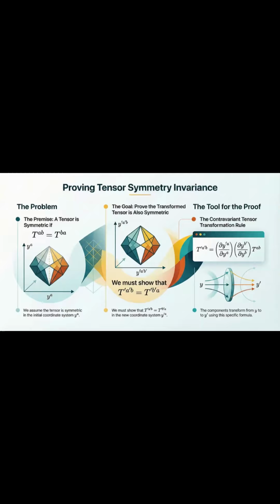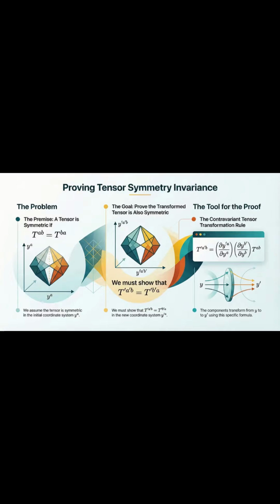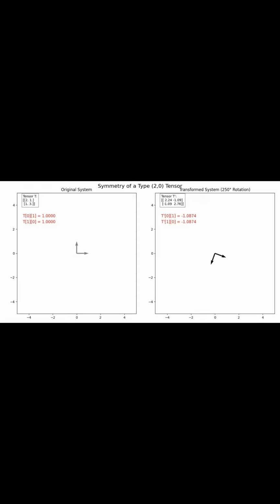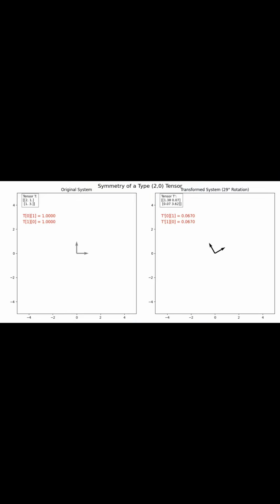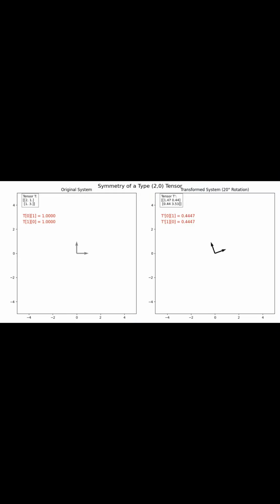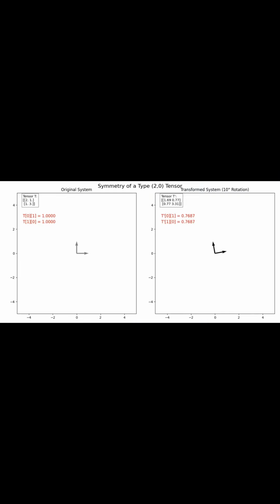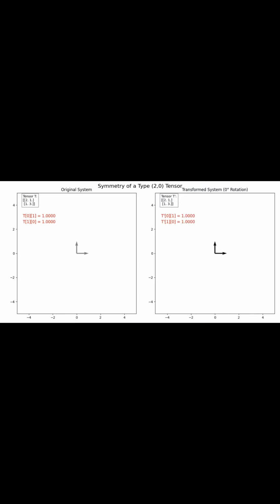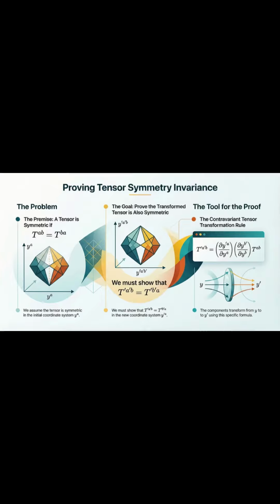Tensor Symmetry Is Coordinate Invariant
Summary: A tensor $T^{ab}$ is defined as symmetric if its components remain identical when its indices are swapped ($T^{ab} = T^{ba}$), and the sources establish that this symmetry is an intrinsic characteristic and a fundamental property that is preserved during coordinate transformations. To prove this invariance, one must apply the specific transformation rule for type (2,0) contravariant tensors, which involves the product of partial derivatives of the new coordinates with respect to the old ones. This mathematical framework demonstrates that even as the coordinate system rotates and individual components change, the symmetrical relationship between elements remains constant, ensuring that the transformed tensor $T^{\prime a^{\prime} b^{\prime}}$ is equal to $T^{\prime b^{\prime} a^{\prime}}$. Ultimately, this confirms that symmetry is a permanent quality of the tensor itself rather than a temporary feature of a specific representation or coordinate choice.